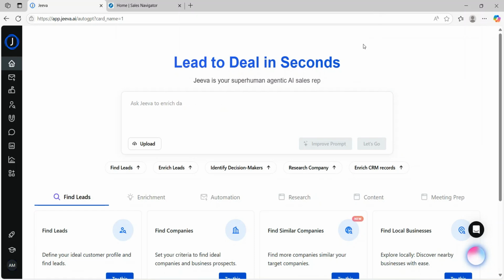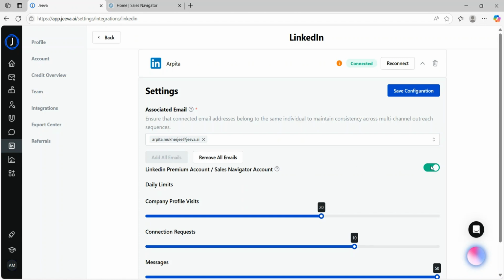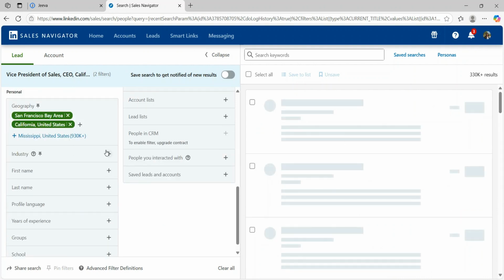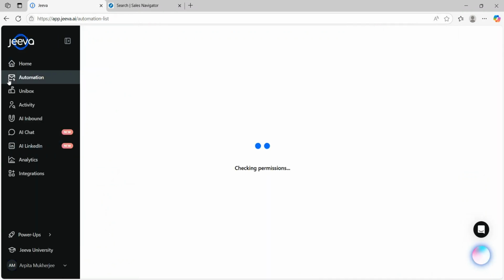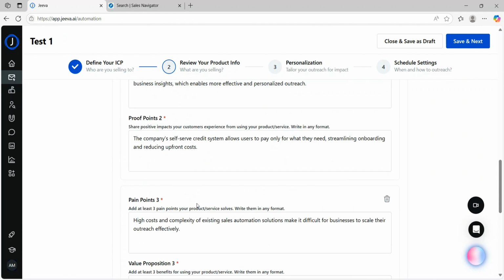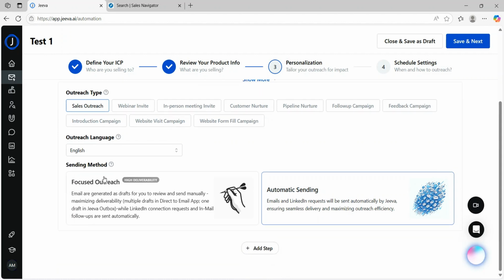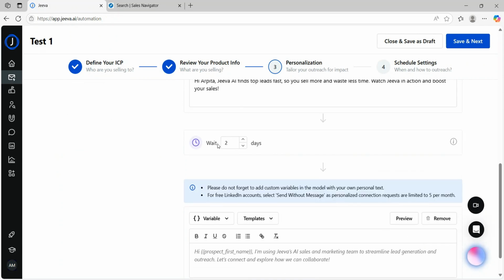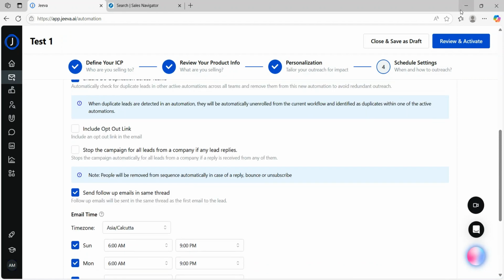LinkedIn Automation - Sales Navigator | Jeeva AI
Automate Your LinkedIn Outreach with Jeeva AI & integrating Sales Navigator

Looking to scale your LinkedIn prospecting? Jeeva AI seamlessly integrates with LinkedIn Sales Navigator to automate personalized outreach, helping you connect with the right leads faster. Save time, increase responses, and grow your sales pipeline with smart AI-driven campaigns.